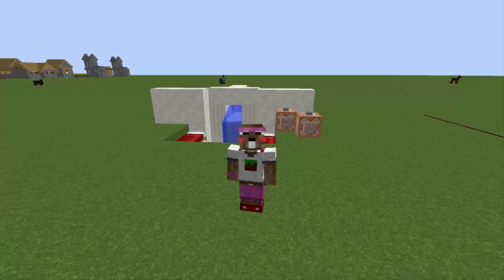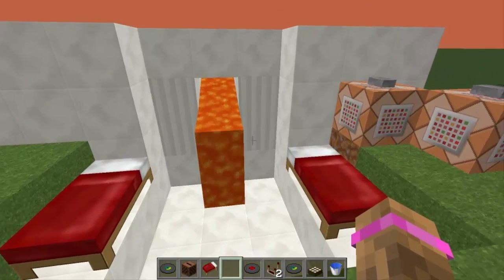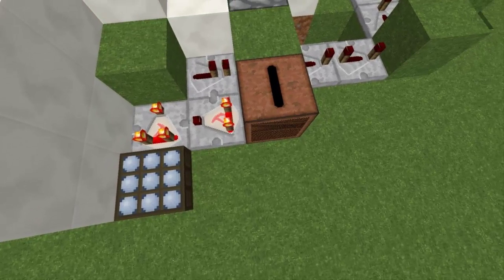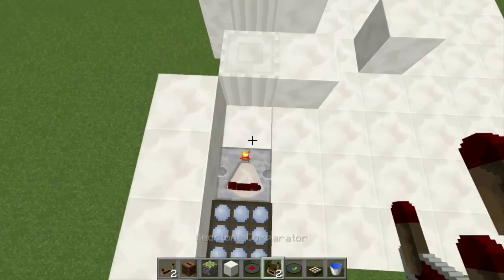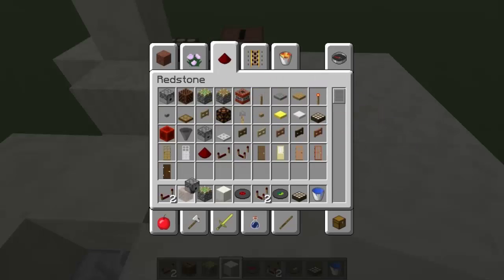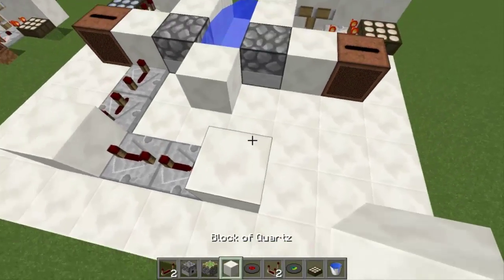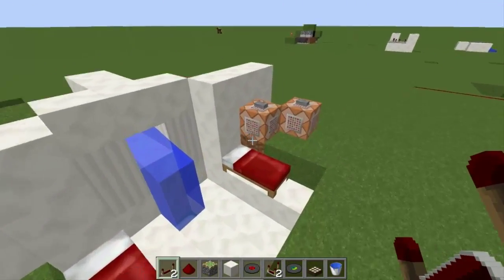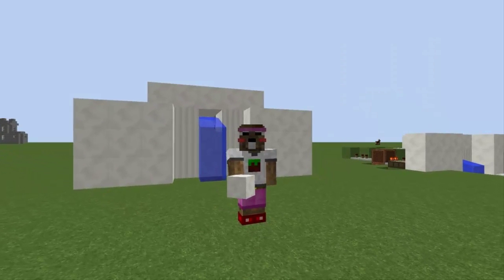Smart Fountain/ Bed time Indicator[Tutorial]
i tried taking on a mumbo jumbo challenge and seem to have failed but instead made a more functional smart fountain